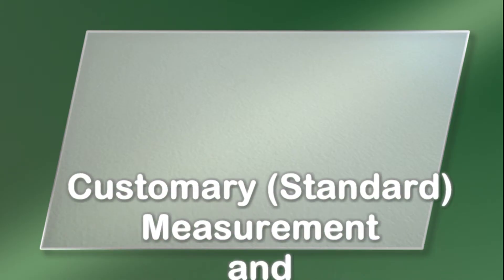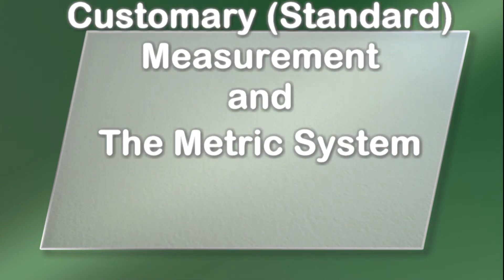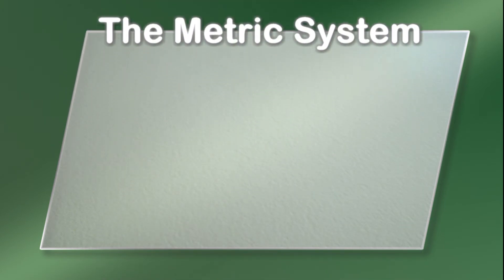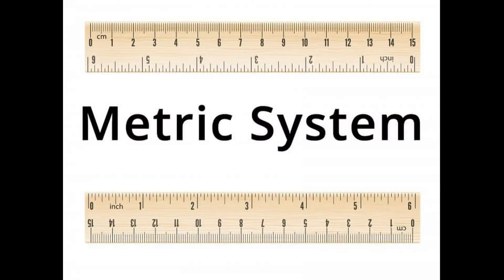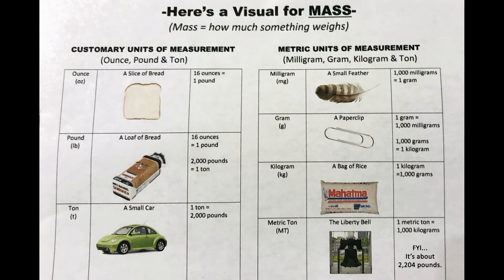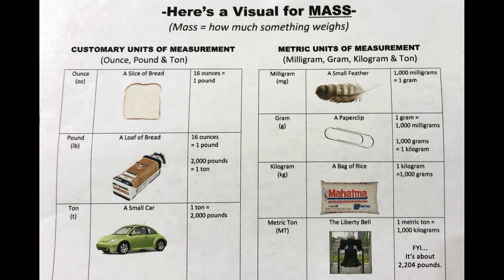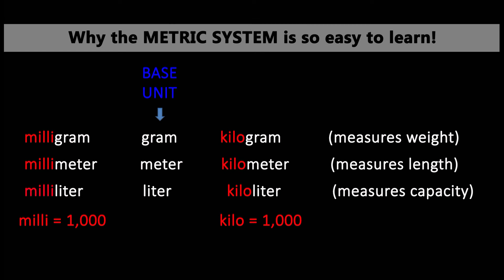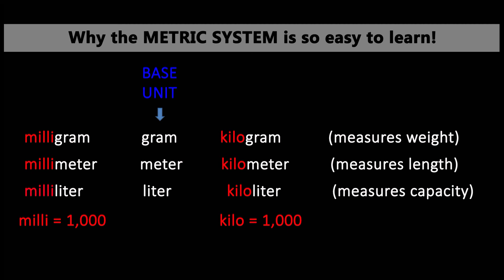Mrs. Burgess: What is Mass? (4th Grade Math)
Learn what mass is, which systems we use to measure it, learn some tricks to help you remember how big the units are, etc.  (Customary and Metric Systems)